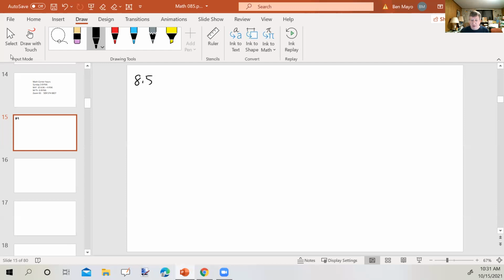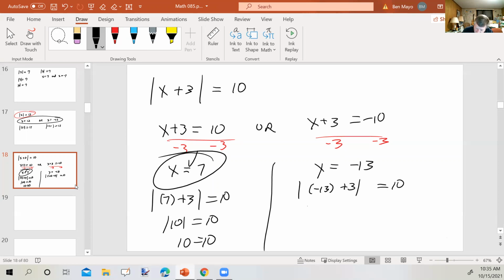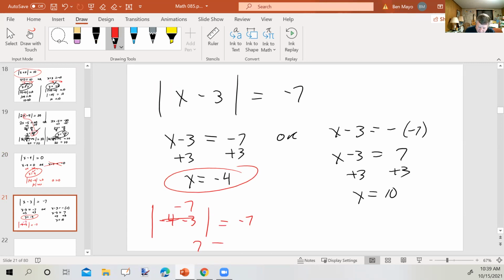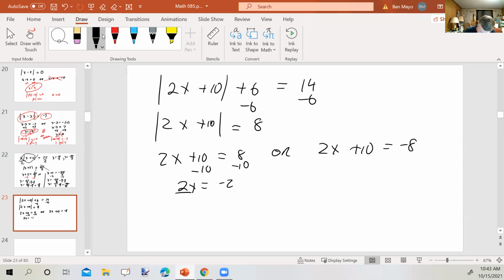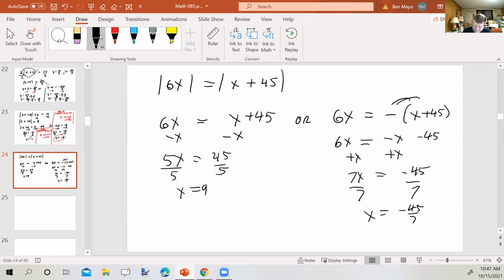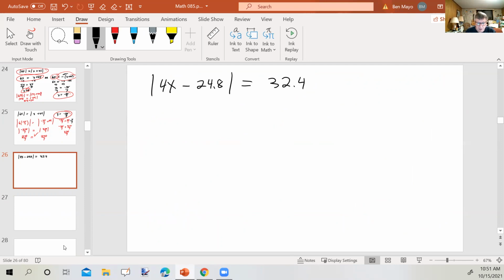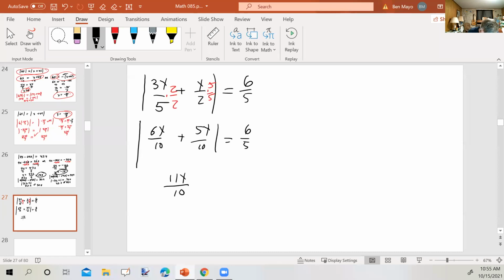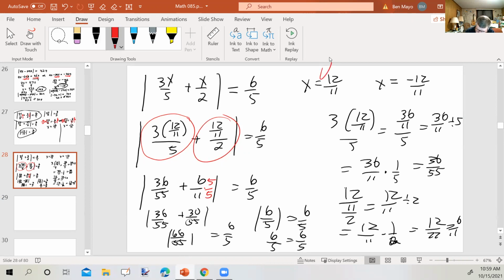Math 093 Fall 2021 Section 8.5